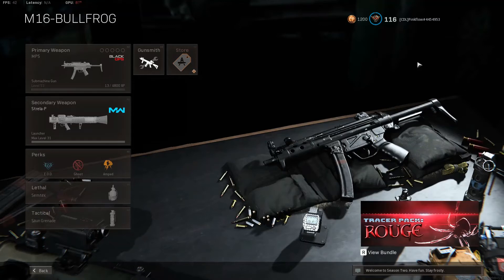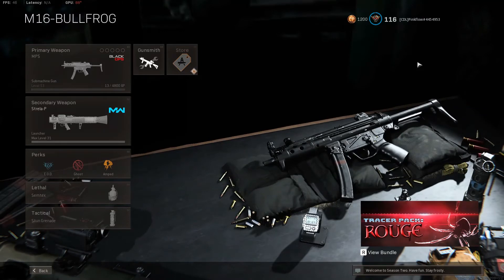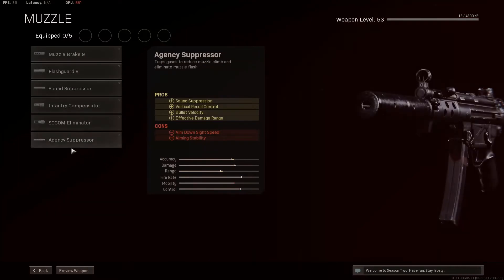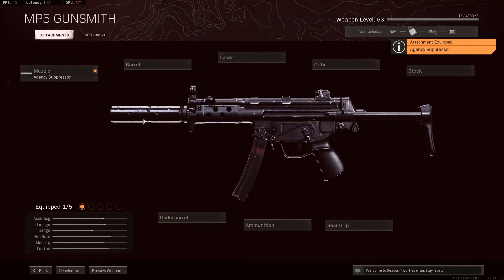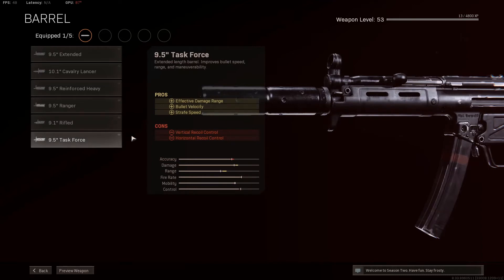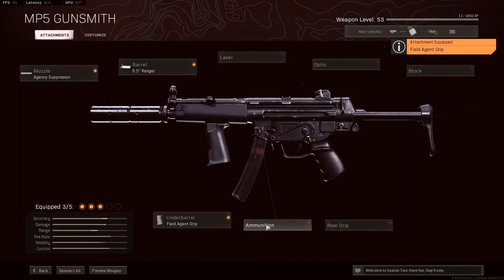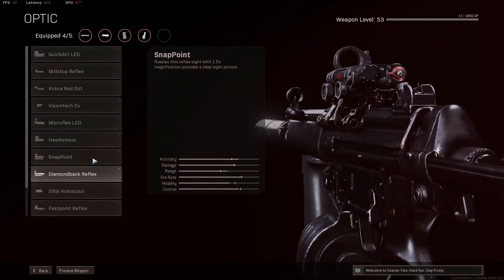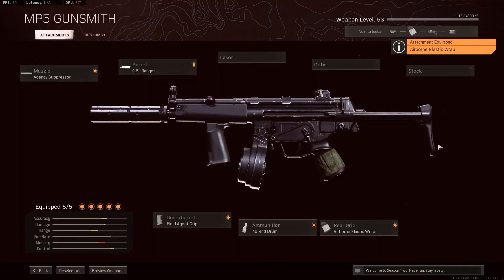Cold War MP5 build for Warzone season 2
leave a comment on the next gun I should build next